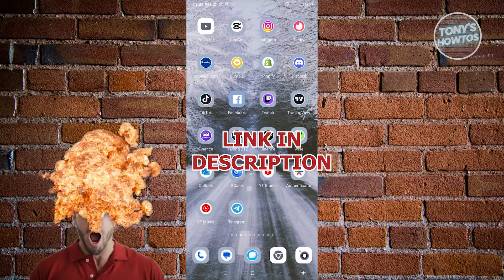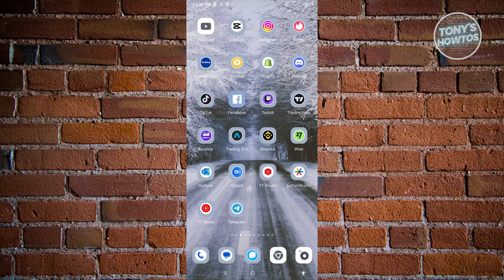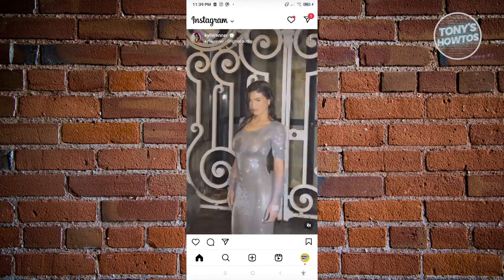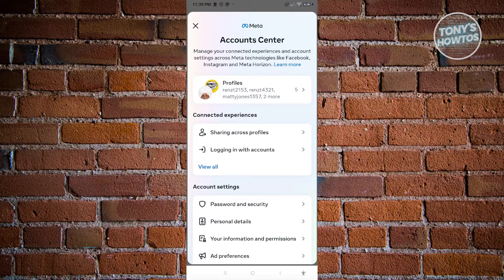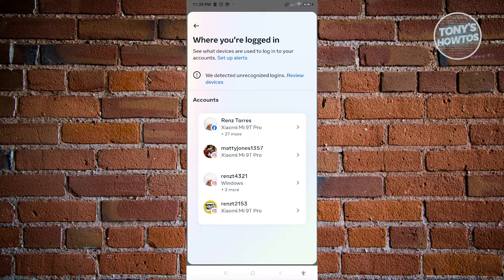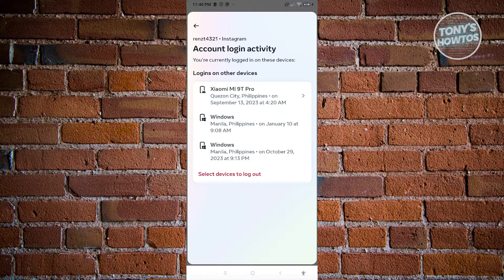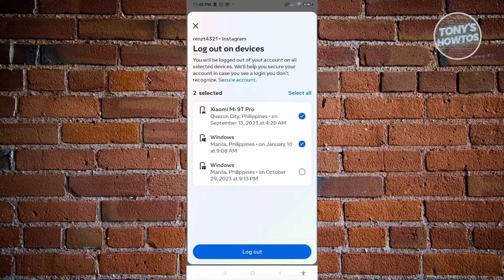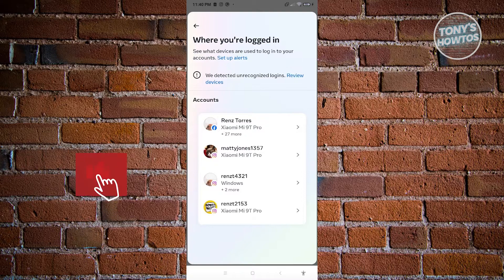How to Remove Devices Connected to Your Instagram Account (2026)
In this video I show you How to Remove Devices Connected to Your Instagram Account in 2026. The quick and easy tutorial how to delete my instagram account from other devices. Do you want to know step by step how to remove other devices from instagram in 2026? Yes? Great!